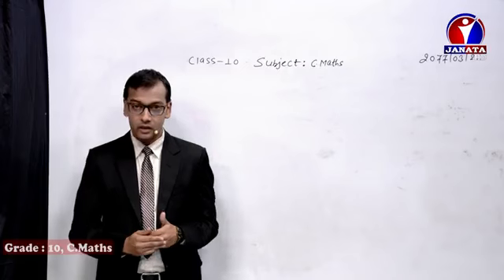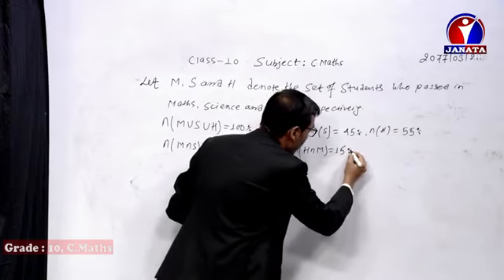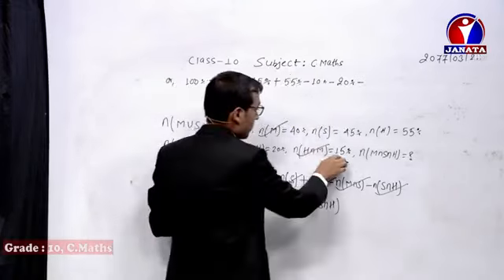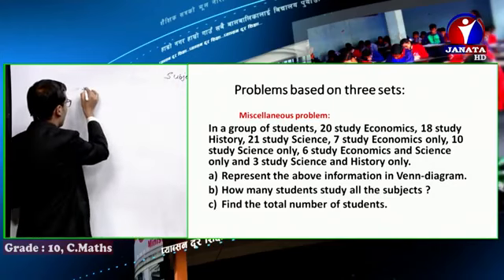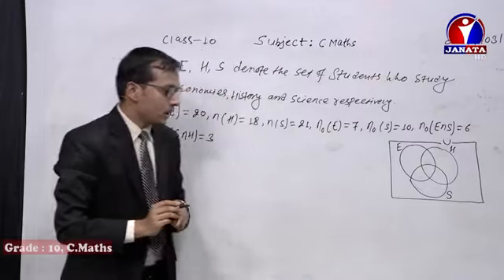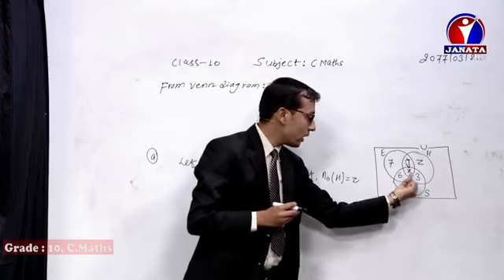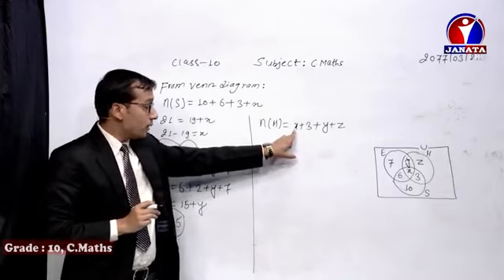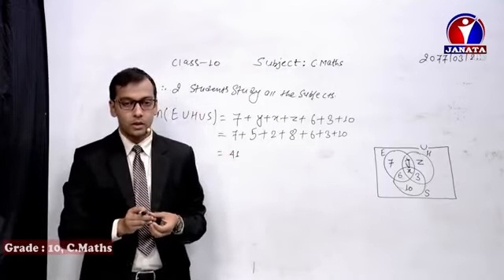PABSON दूर शिक्षा, Class TEN (10), Maths, Episode 18, Distance Education, Janata Television, DAY 18